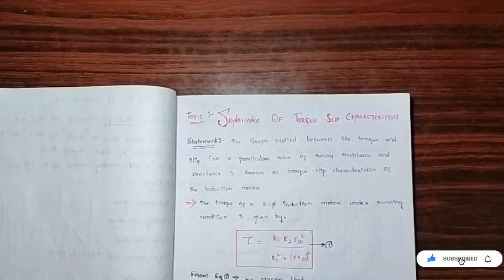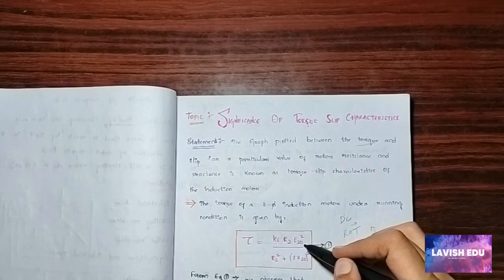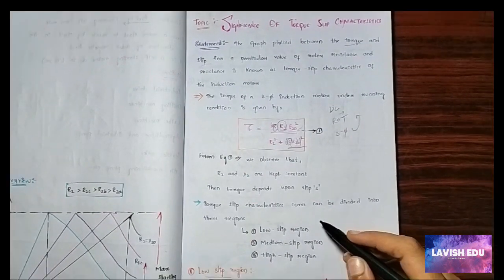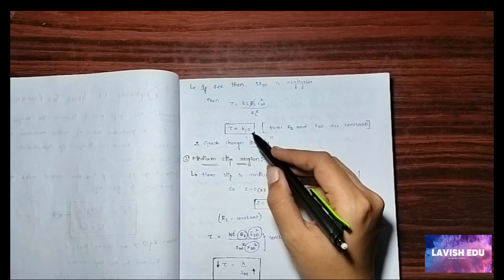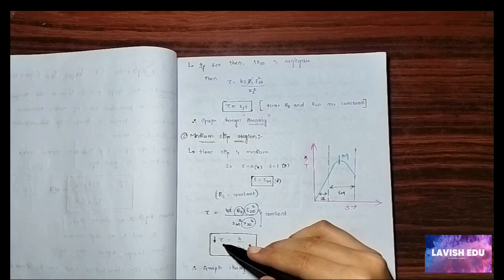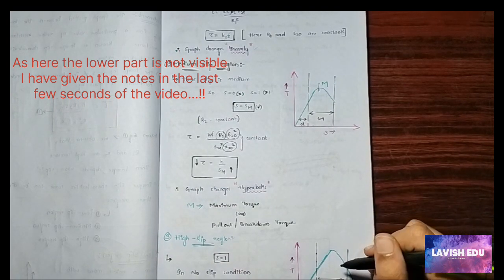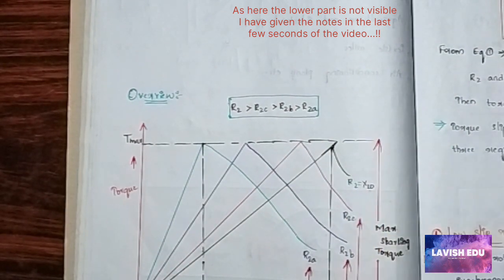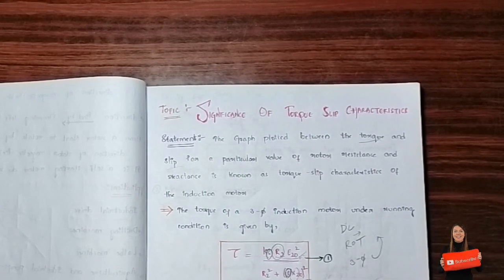Significance of Torque Slip Characteristics | 4. Electrical Machines | BEE | B-tech-1st yr